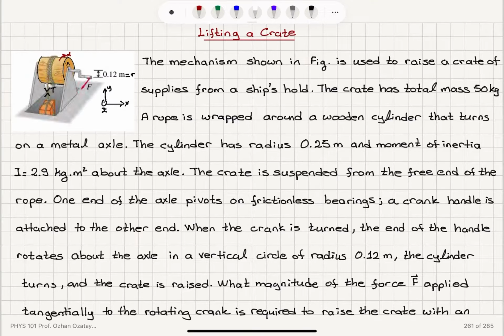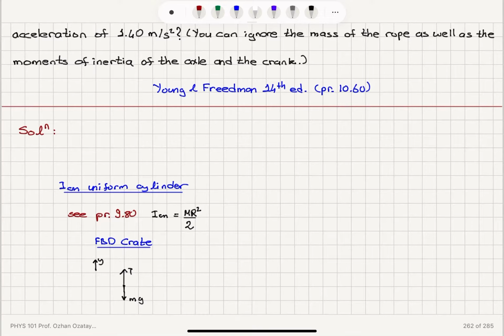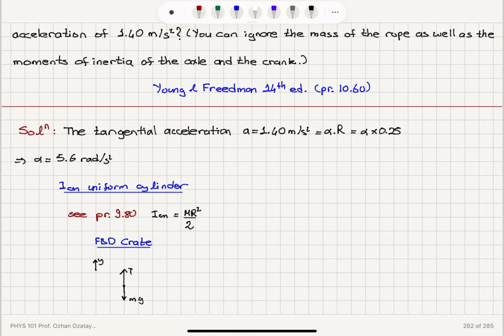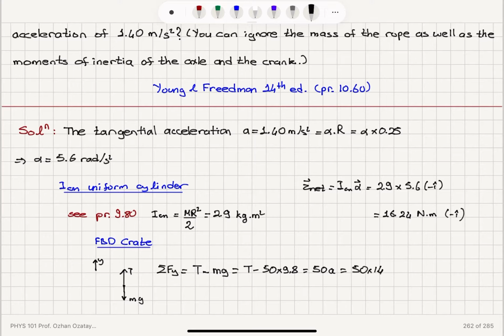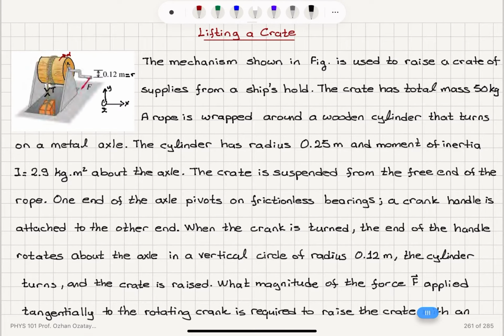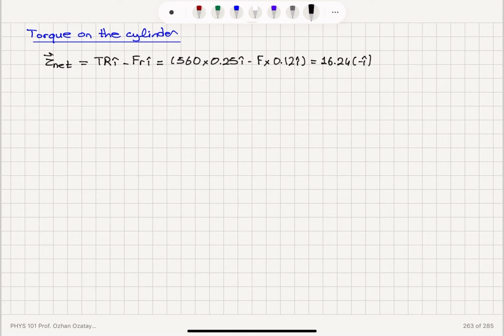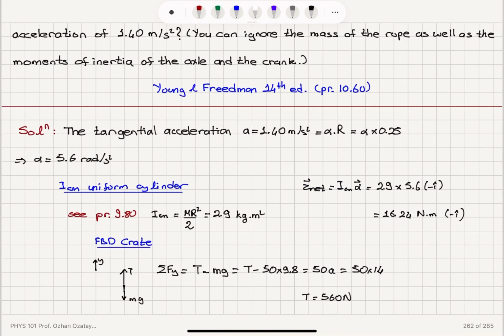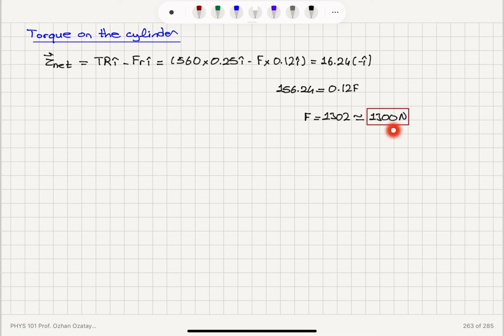Lifting a Crate